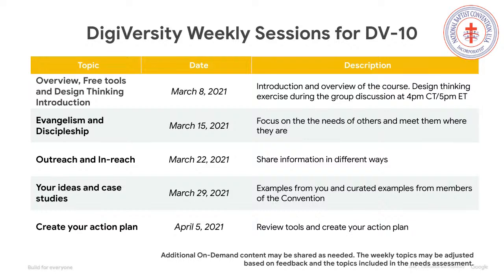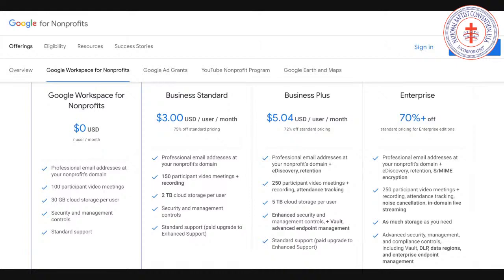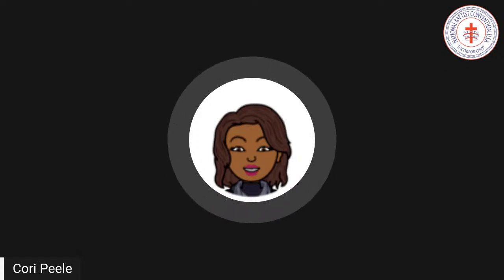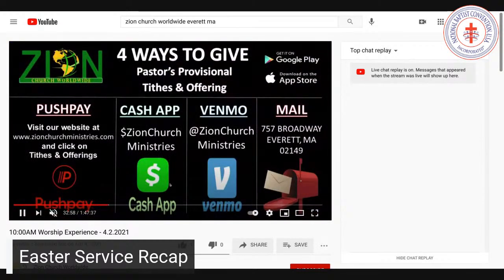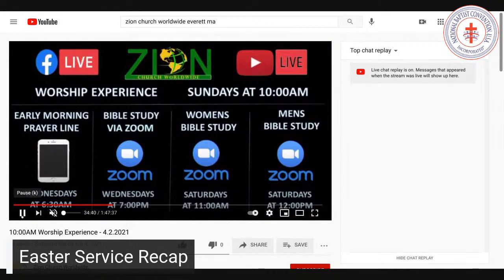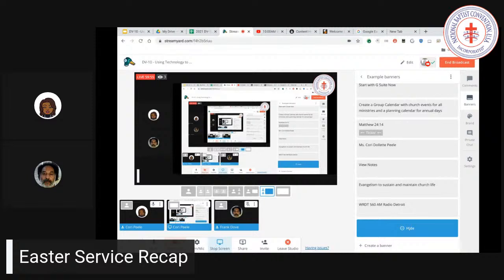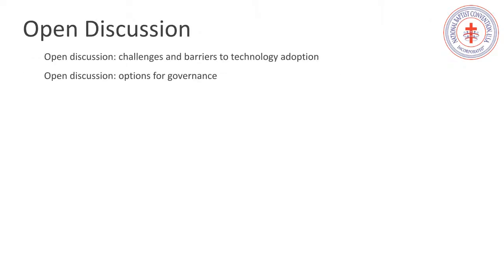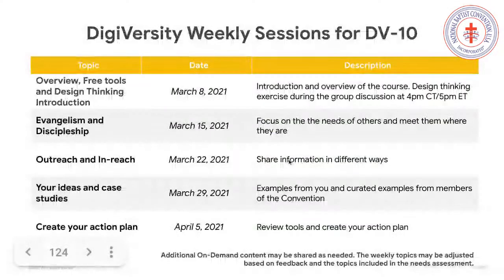DV-10 - Using Technology to Sustain and Maintain Effective Church Life - Livestream Week 5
This course is a seminar designed for pastors and other needed church staff to demonstrate what simple media tools are available in the production of weekly church services and programs, and how to remain connected in an effective way to every generation of church members.